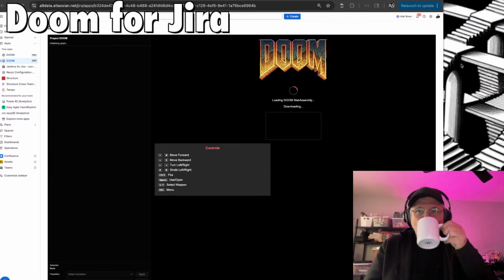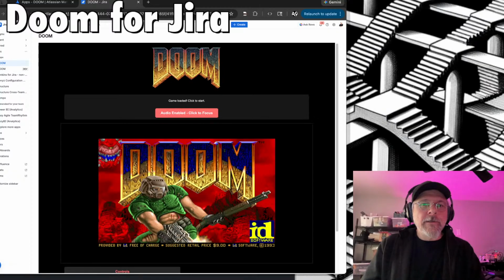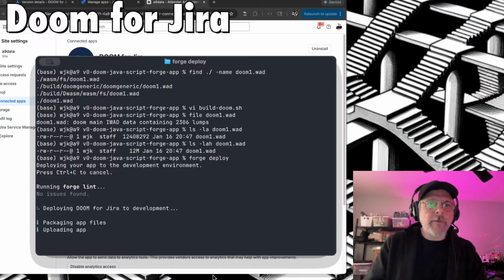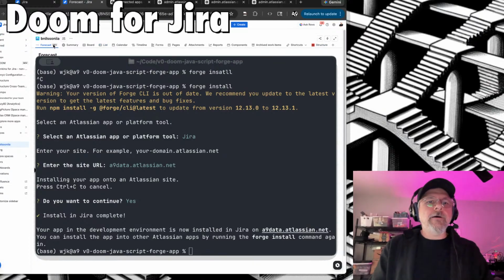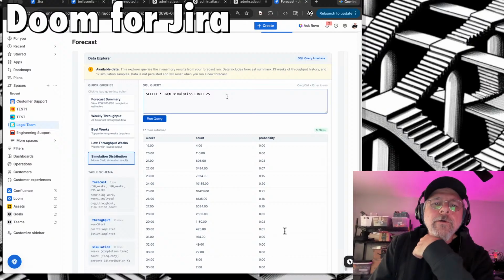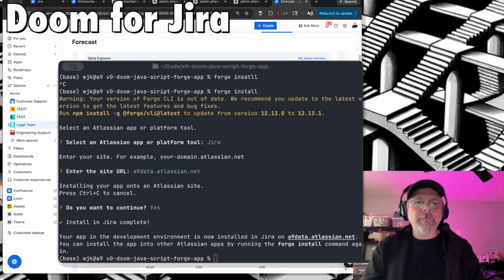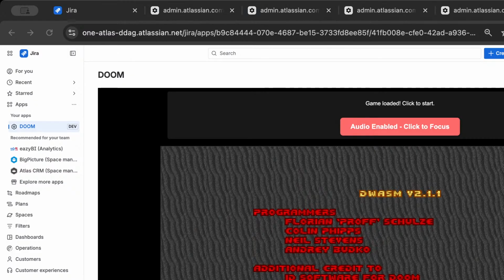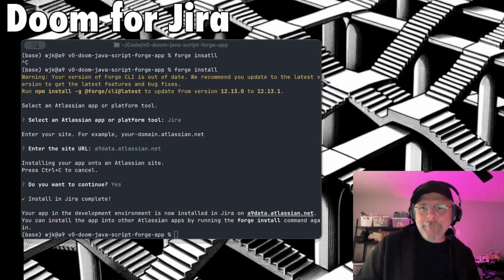A9 Live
Working with my Atlassian Forge Development Assistant; ForgeFiend - viewable in the GPT Marketplace